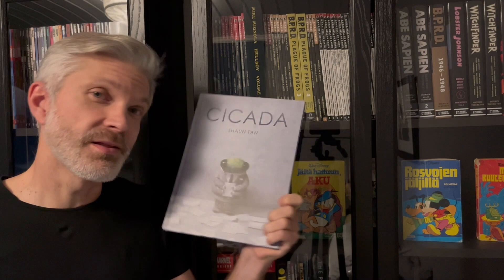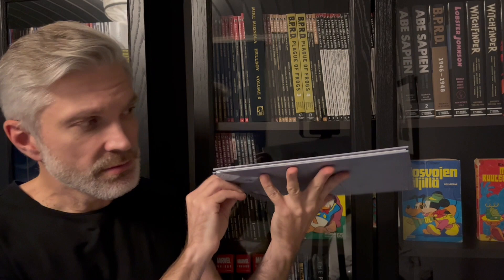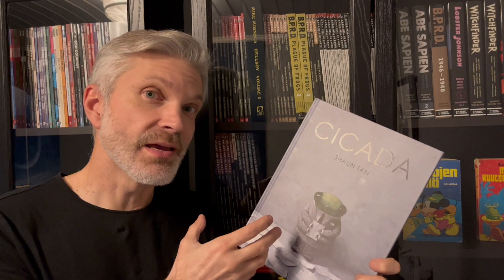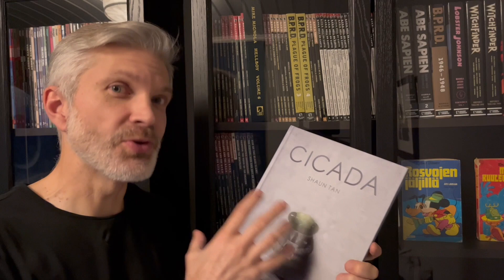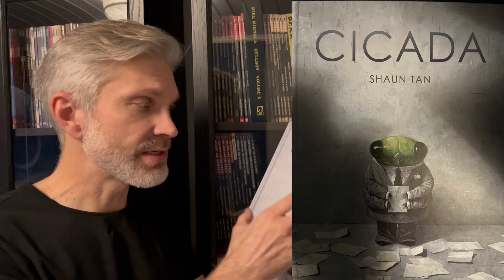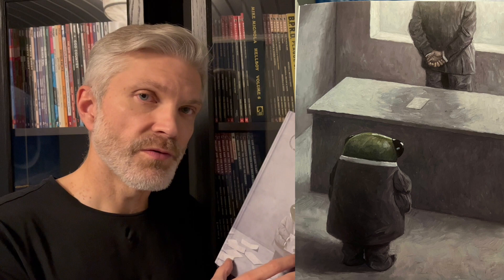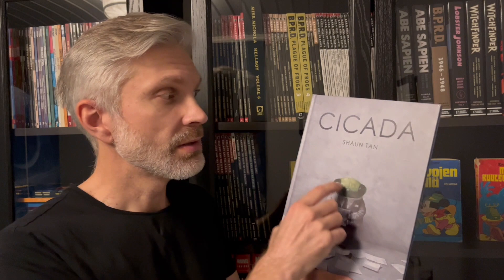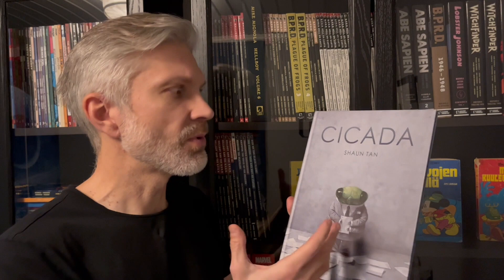CICADA: Large book, short story and a big message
Shaun Tau tells almost a wordless story of Cicada who has worked for a faceless company for 17 years without any respect or reward. Superb graphics and minimal text create Kafka-like setting where the protagonist has no hope or future. One of the shortest graphic novels I´ve owned - and still in hardcover! Cicada is one of those quirky and wonderful comics that this hobby needs. I liked the ending which can be interpreted so it gives you what you want to take from it. I highly recommend this as a gift to people who don´t read comics. Cicada is short enough to be easy but deep enough to surprise with the amount of feelings it can deliver.